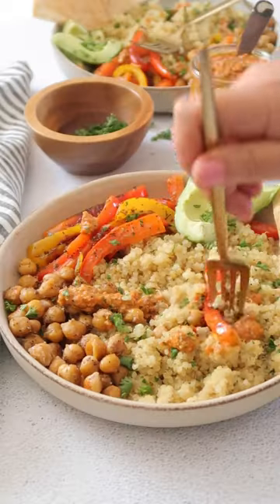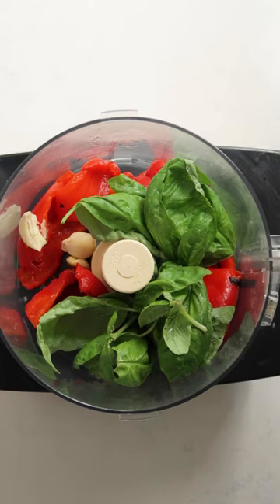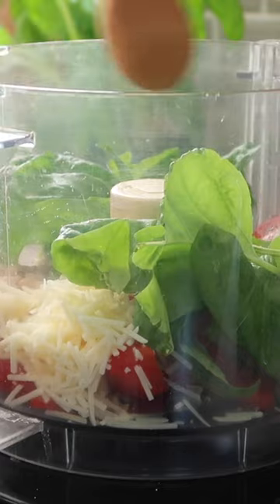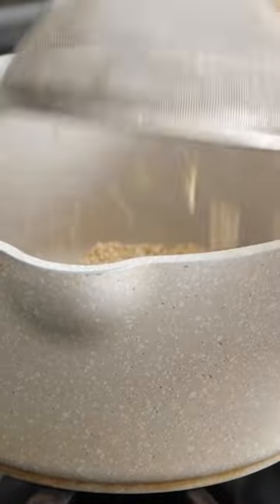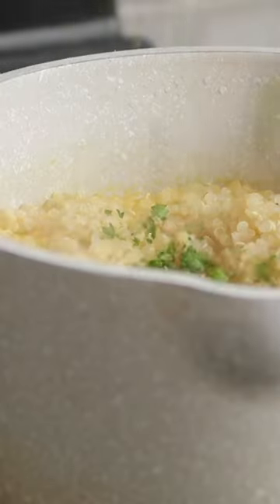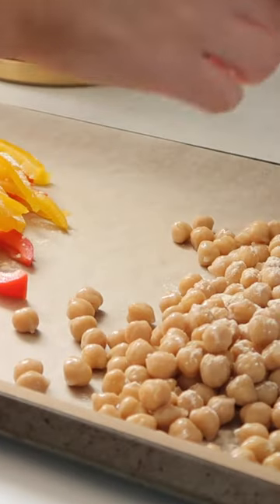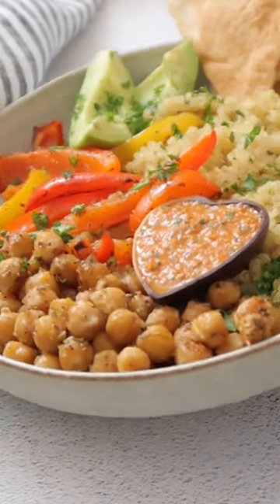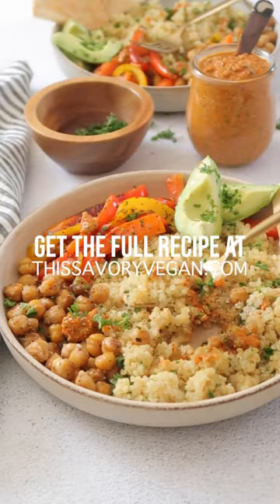Red Pepper Pesto Quinoa Bowls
These quinoa bowls are not your average quinoa bowls. Every bit is seasoned to perfection, and don't get me started on the red pepper pesto! The peppers add a little kick to your traditional pesto and I'm totally obsessed! These bowls can be served hot or cold - perfect for make ahead lunches!

FOR THE RED PEPPER PESTO
* 1 12-ounce jar roasted red peppers drained (about 2 whole peppers)
* 1 cup fresh basil
* 2 cloves garlic peeled
* ¼ cup pine nuts
* ¼ cup vegan parmesan
* salt & pepper to taste
* olive oil
FOR THE BOWLS
* 1 cup quinoa dry
* 2 cups broth
* 1 15-ounce can chickpeas drained and rinsed
* 2 bell peppers sliced
* 1 teaspoon garlic powder
* 2 teaspoons dried oregano
* salt & pepper
* 2 tablespoons olive oil
* parsley chopped
* 2 avocados
* pita bread for serving, optional